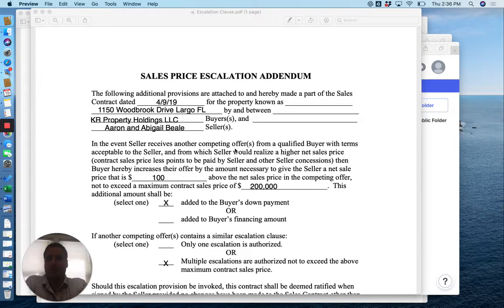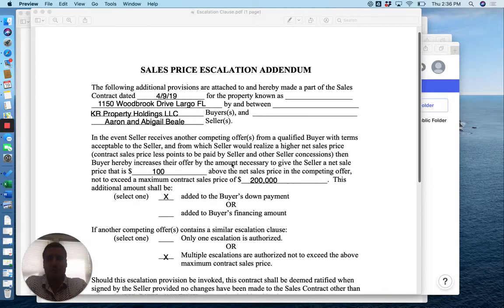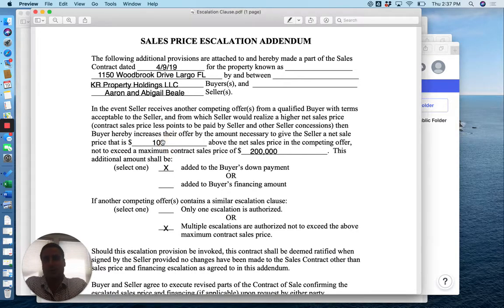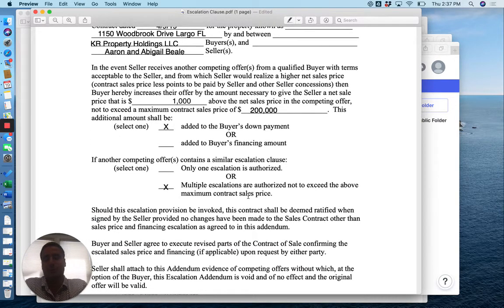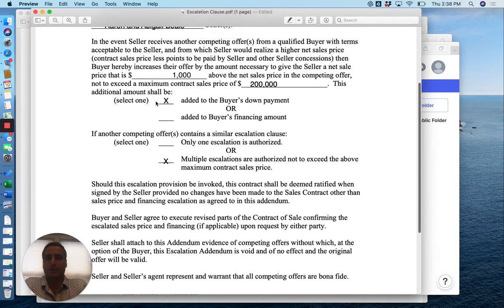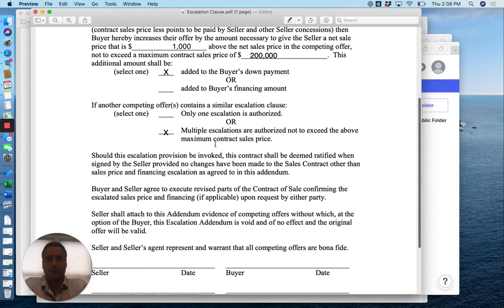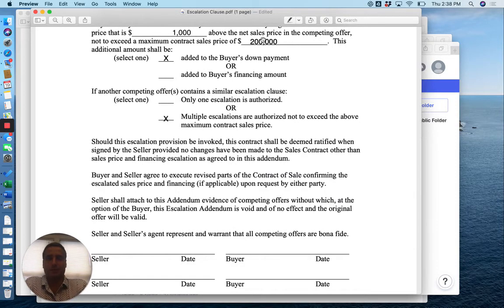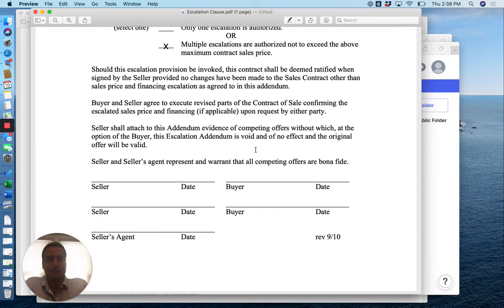Florida Realtor Escalation Clause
Explaining how to use an escalation clause to secure more real estate deals!